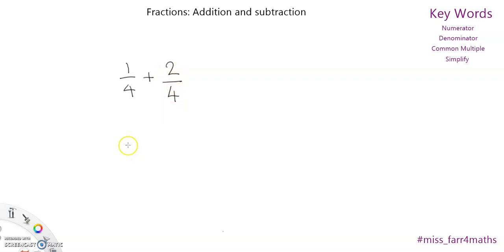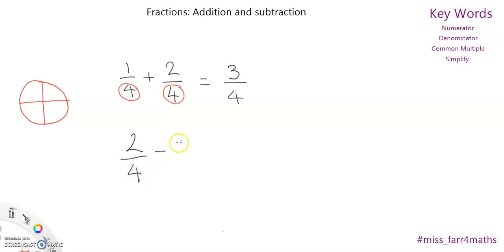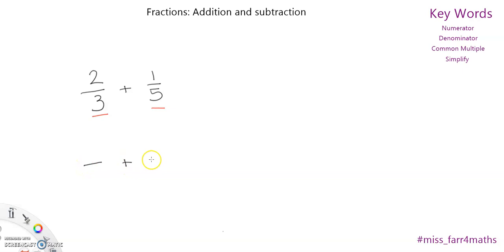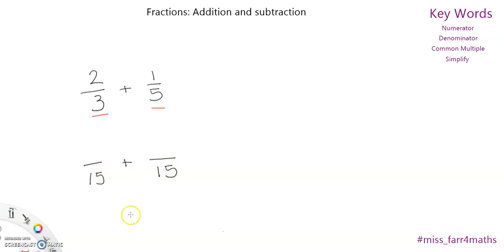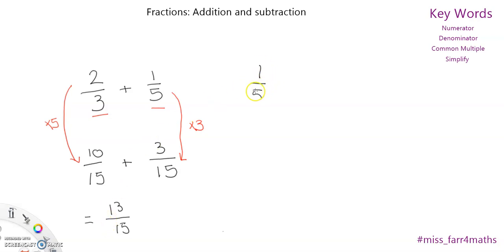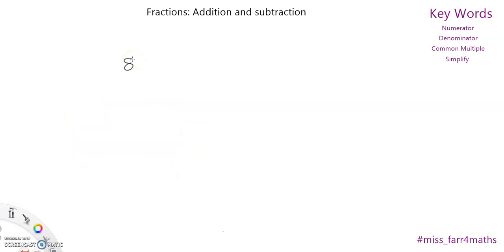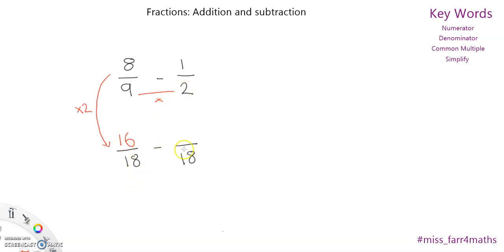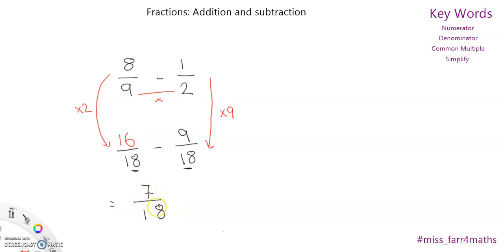Recording #4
Tutorial on basic addition and subtraction of fractions